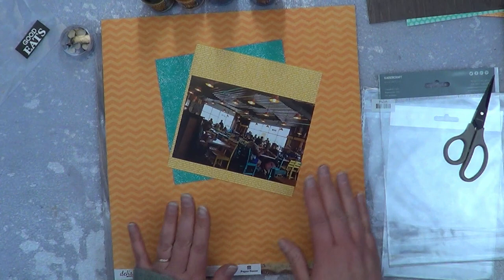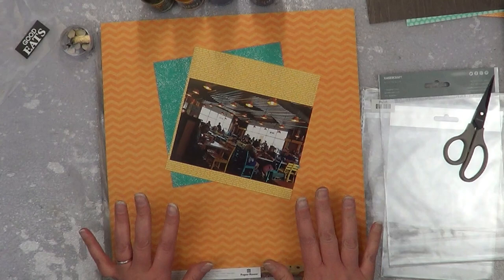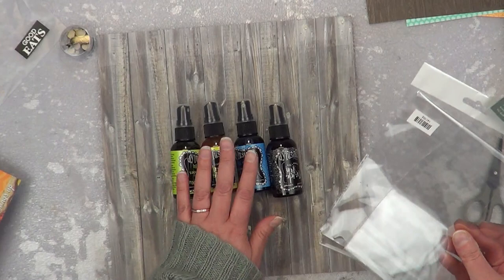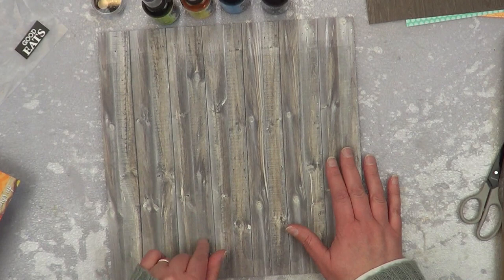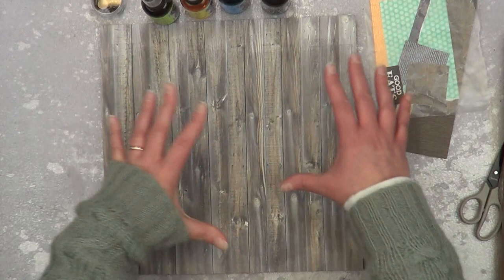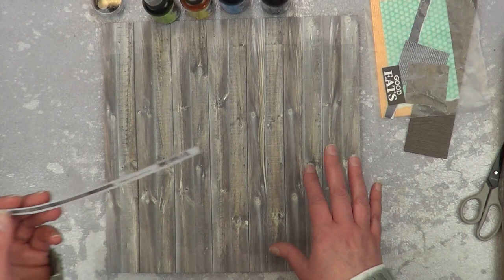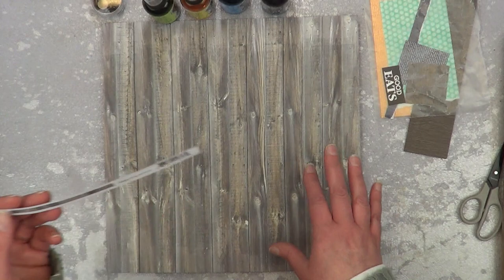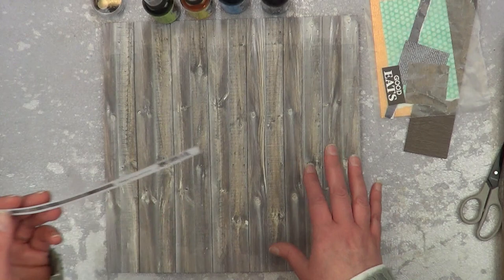Christy's Beautiful Life 30 Days of Sketches - Day 22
Welcome to 30 Days of Sketches 7! If you’d like to play song use 30DSCBL7 or visit the FB Group Here to see the daily sketch

Find me on:
Linktr.ee/mKgunn31